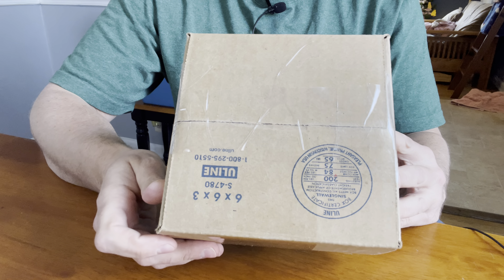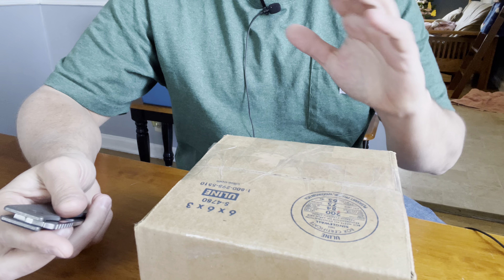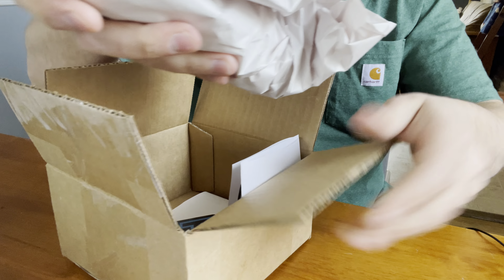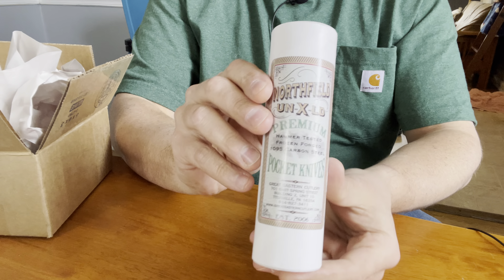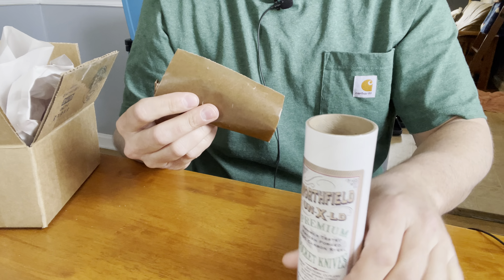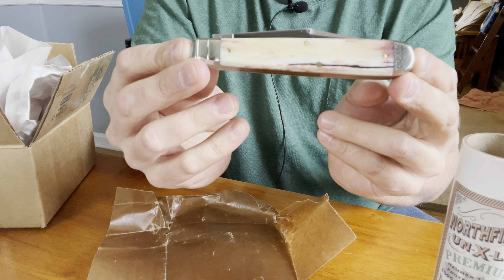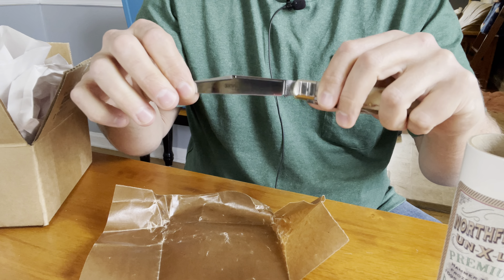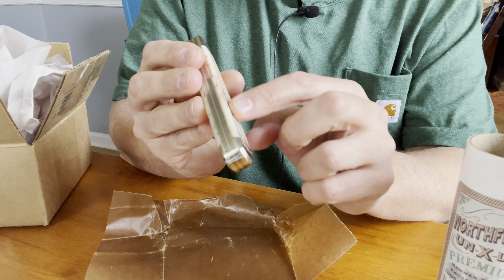Great Eastern Cutlery #87 English Jack in smooth camel bone unboxing!